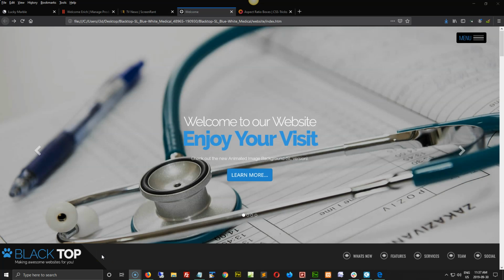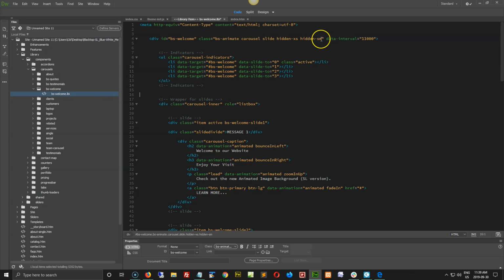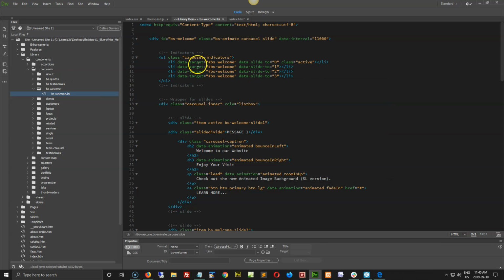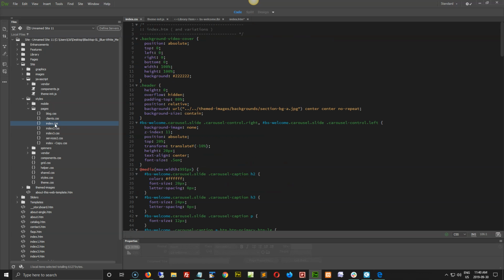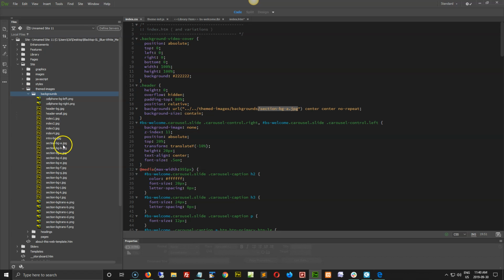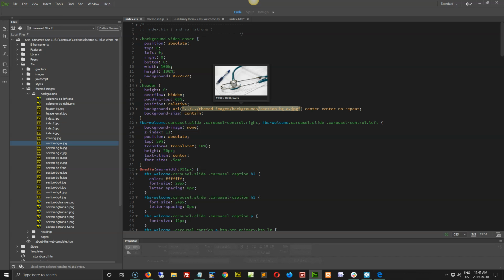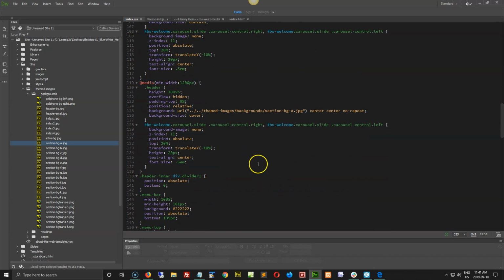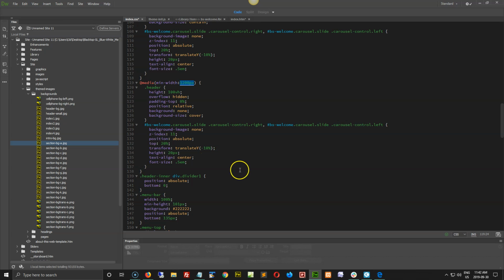Blacktop mobile background image